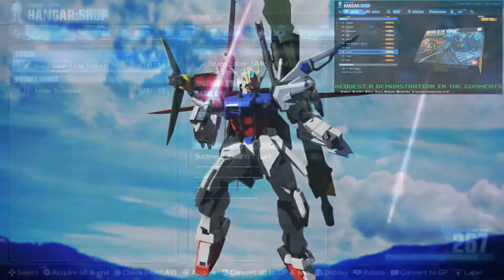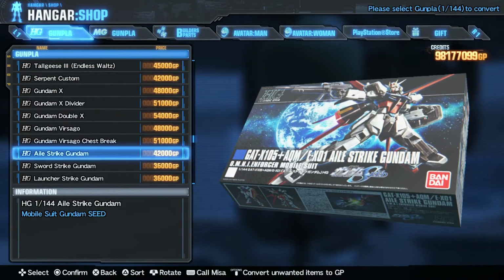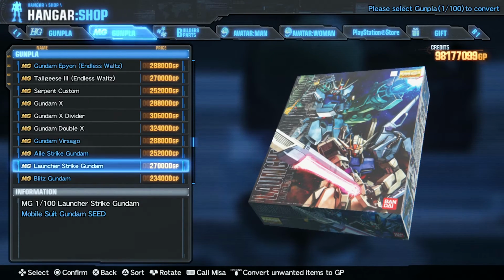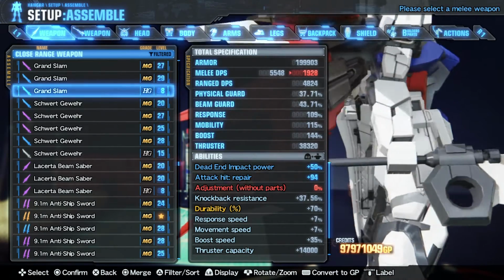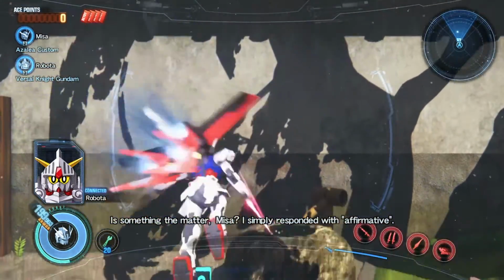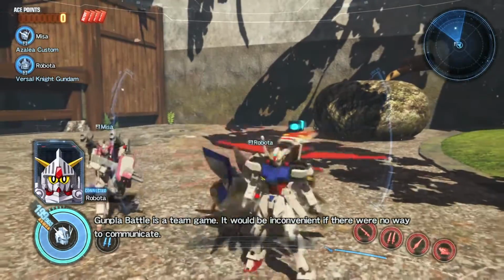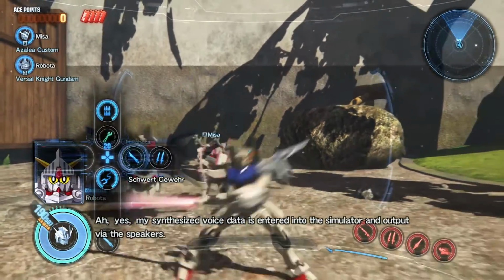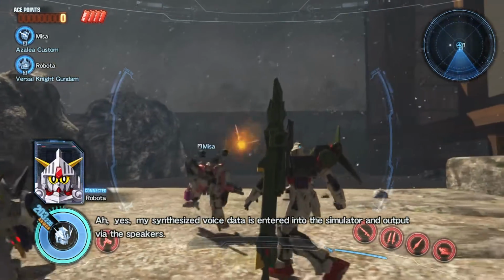Gundam Strike (Aile, Sword, Launcher & Perfect) Demonstration - Gundam Breaker 3 (English)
Holy crap is it hot today, but a persevered and got the video done.

Not a bad suit, with a bit of work could be really good.